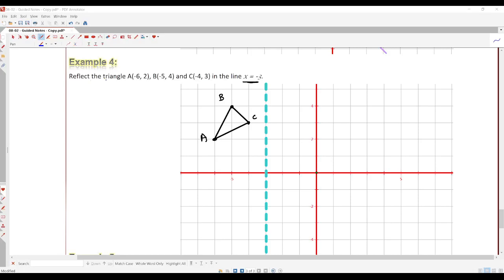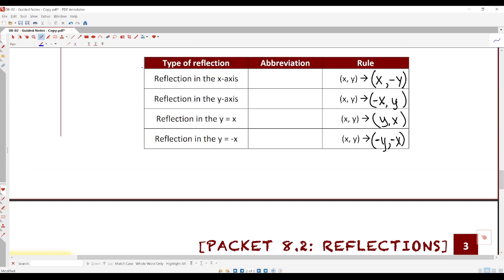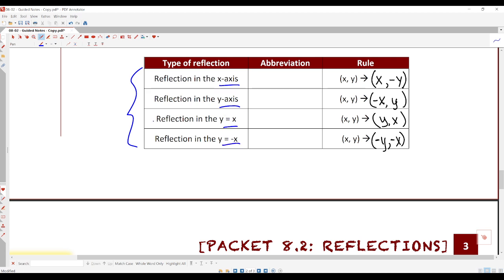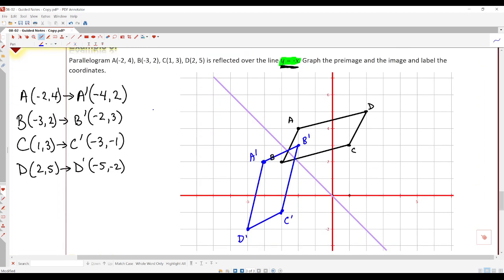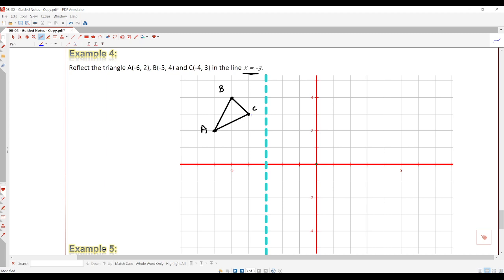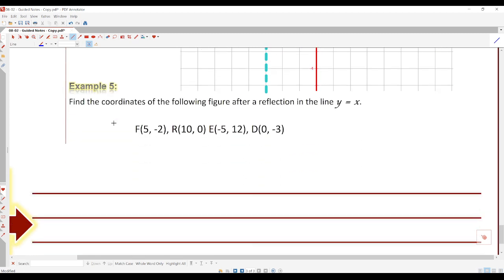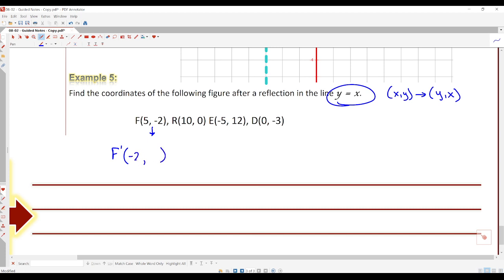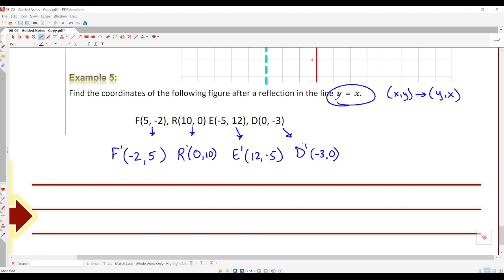08 02 Reflections03